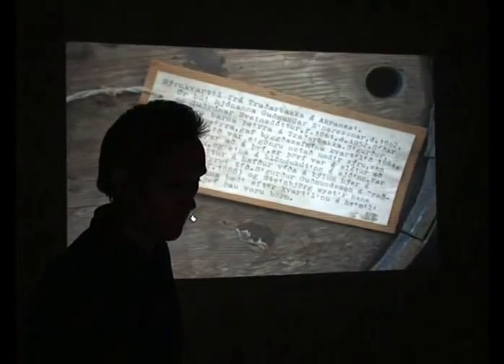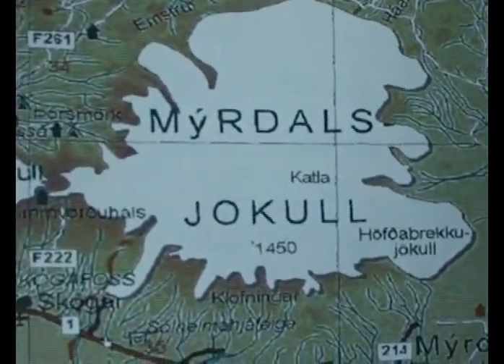Islandi loeng osa1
Disainiöö 26.-28.September 2008